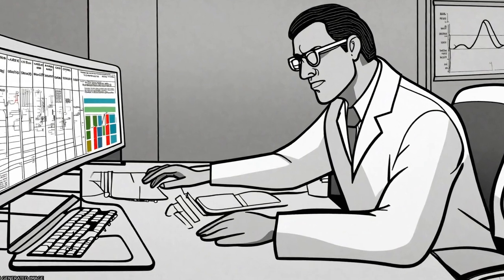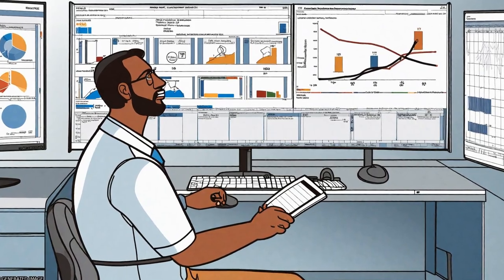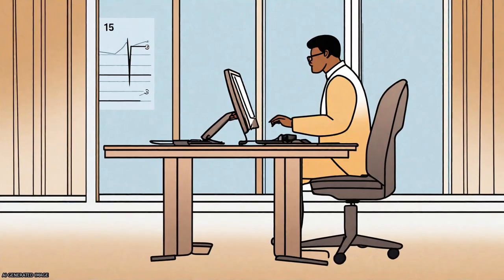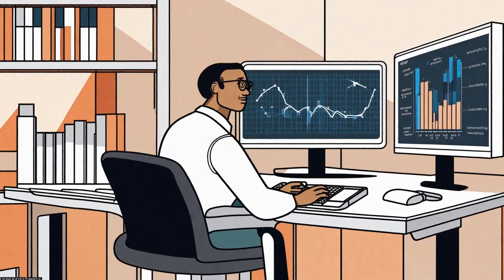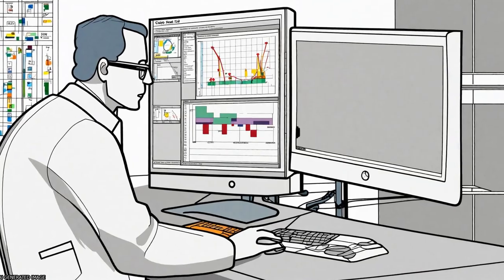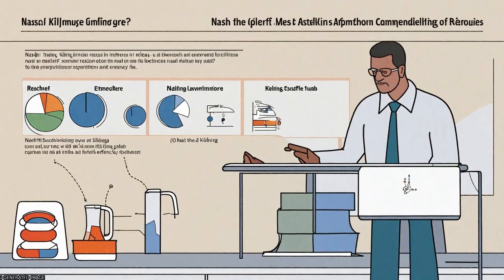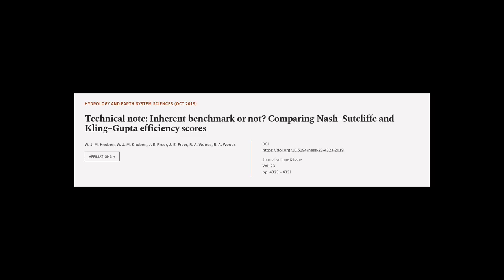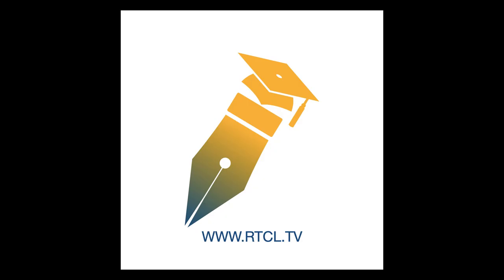Technical note: Inherent benchmark or not? Comparing Nash–Sutcliffe and Kling–Gupta e... | RTCL.TV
### Keywords ###

### Article Attribution ###
Title: Technical note: Inherent benchmark or not? Comparing Nash–Sutcliffe and Kling–Gupta efficiency scores
Authors: W. J. M. Knoben, W. J. M. Knoben, J. E. Freer, J. E. Freer, R. A. Woods ,and R. A. Woods

### Video Timestamps ###
0:00:00 - Summary
0:01:13 - Title
0:01:20 - Tail
0:01:24 - End